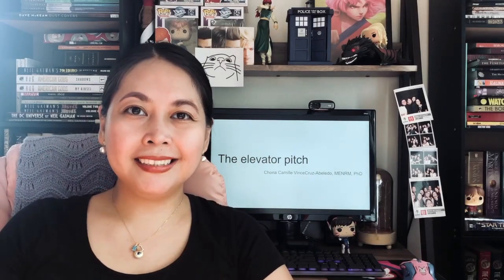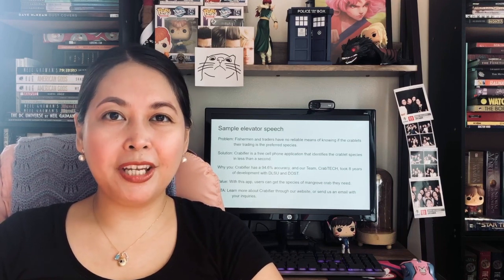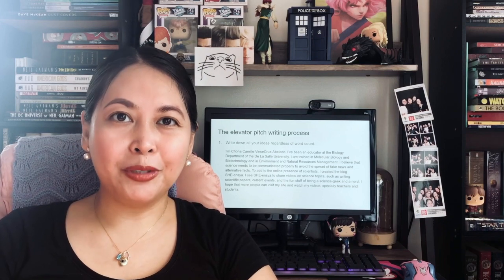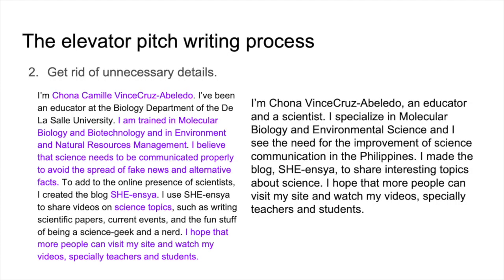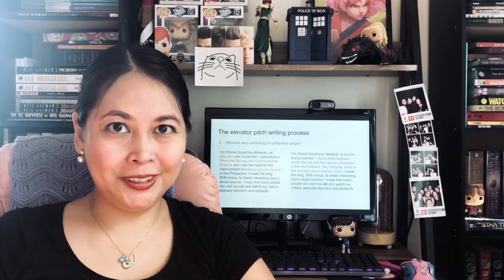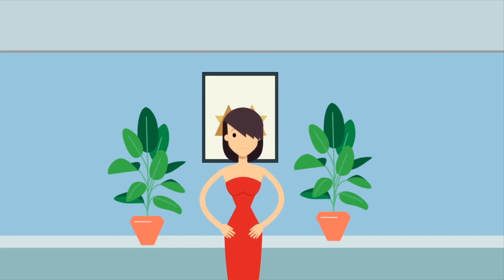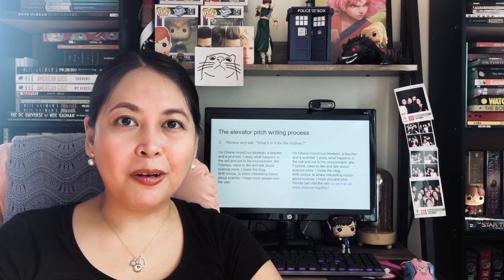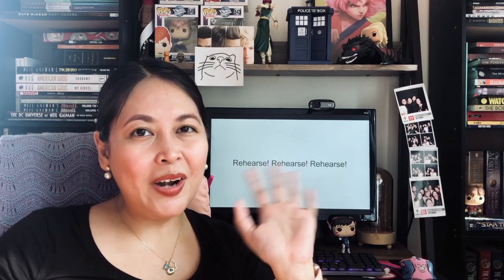How to Make a Perfect Elevator Pitch | SHE-ensya Lecture Series (Research Writing)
Do you have less than a minute to introduce yourself to a potential employer?
Are you dreading that inevitable question: What’s your thesis?
Do you want to impress the director of your funding agency in the span of an elevator ride?

If you answered yes to any of those questions, then you might just need to learn how to “pitch perfect”.

In this video, we talk about the basics of creating an elevator pitch — which is a summarized speech of your project, your professional identity, or your company, in the span of a quick elevator ride. We walk you through writing the speech, trimming it down, rehearsing it, and finally, delivering it.

Learning how to make an elevator pitch can also make your more confident with your topic as it requires a clear visualization of what you want to do and who you are in the perspective of your topic.

So, if you want to find the best way to introduce yourself, or your project, to just about anyone, then this video is for you!